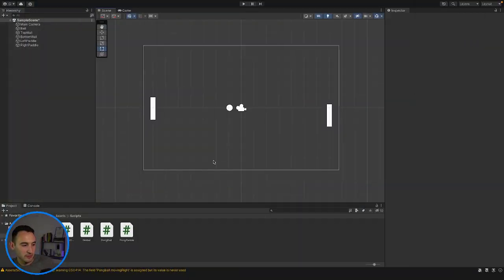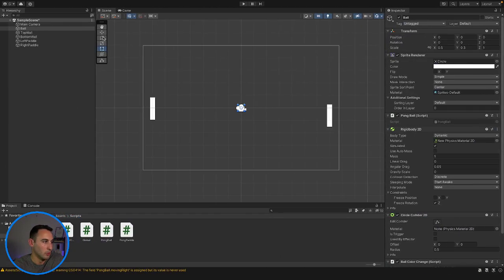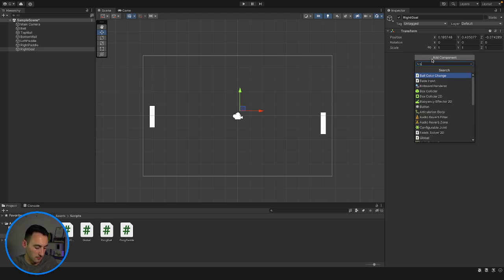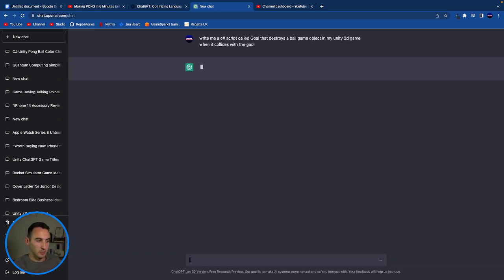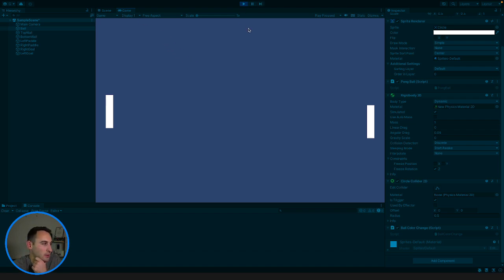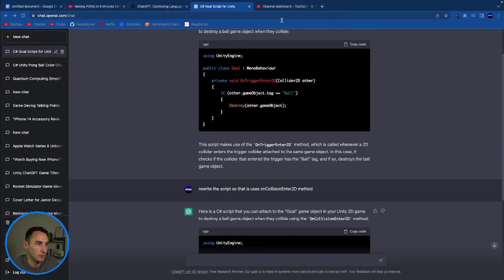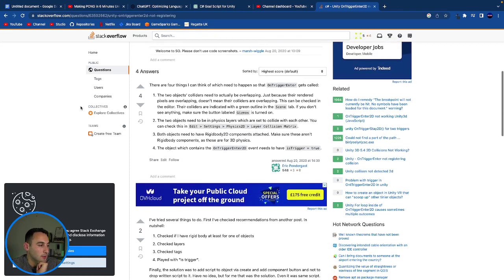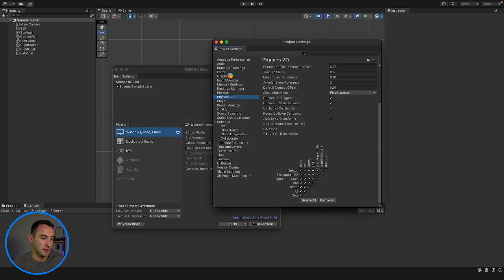Create a Pong Clone in Unity with the Help of ChatGPT - Episode 4